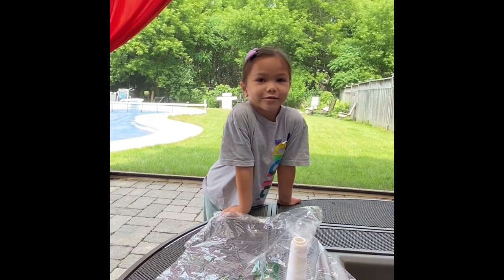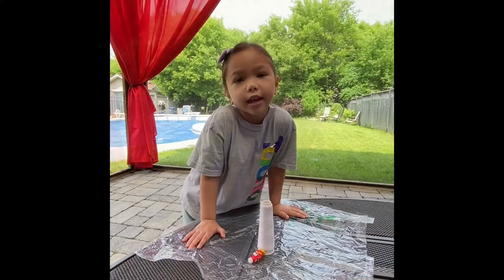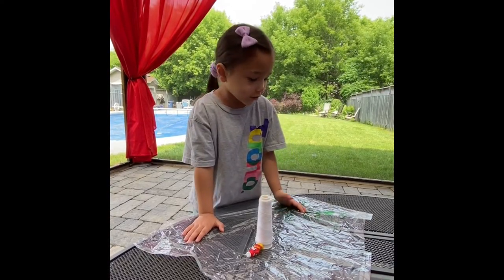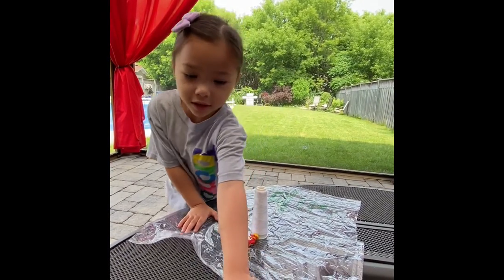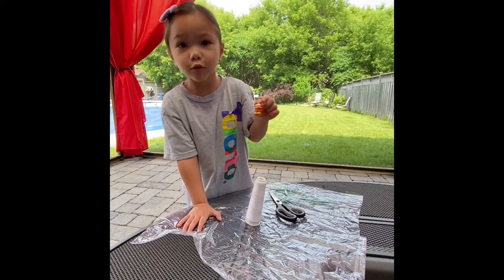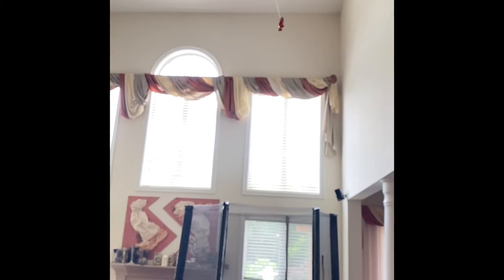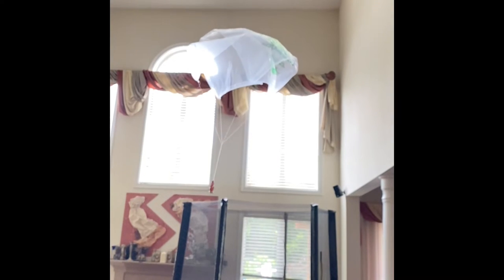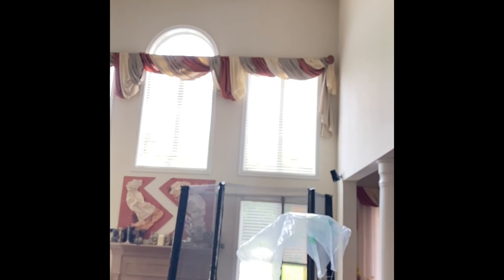Jezy’s World | How to create a toy parachute | Problem Solving | School online Activity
Problem Solving - How to create a toy parachute.
School Online Activity.
note: video is in slow motion when she released in the air the toy parachute.

materials:
plastic bag - cut into square shape
thread, scissor and a tiny toy